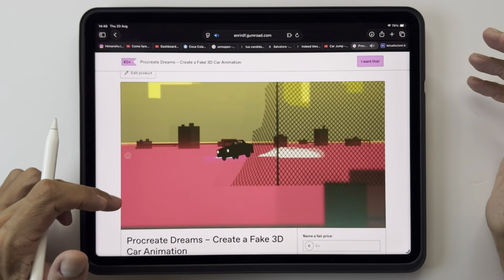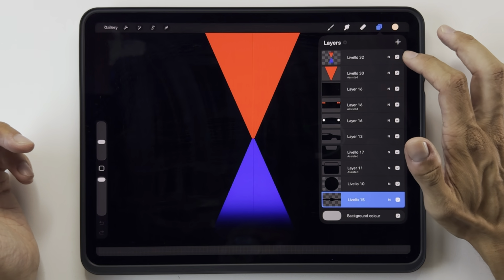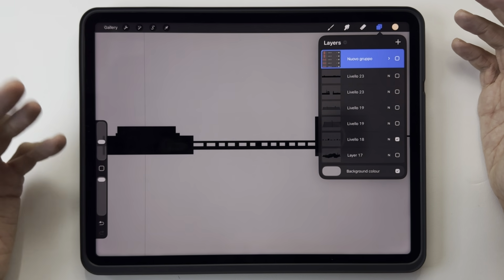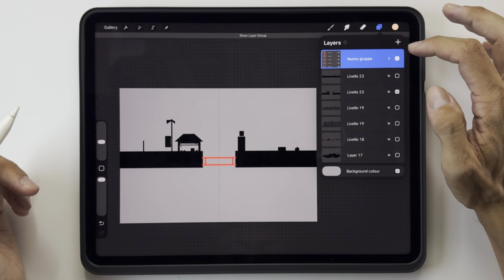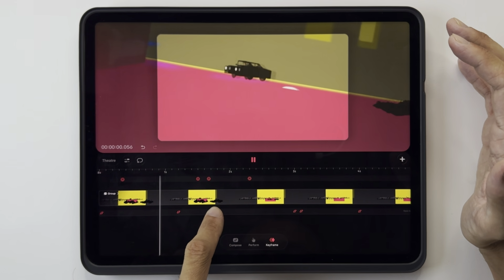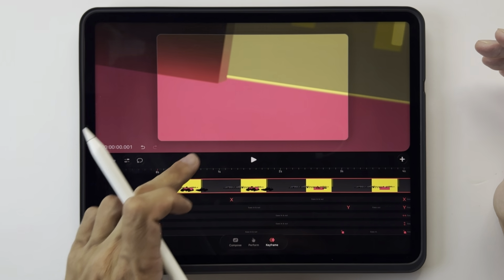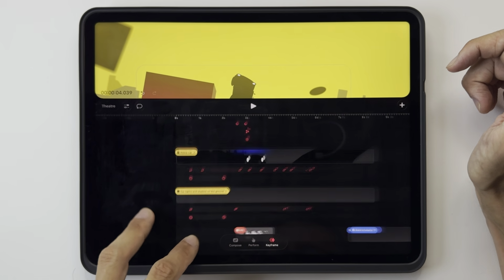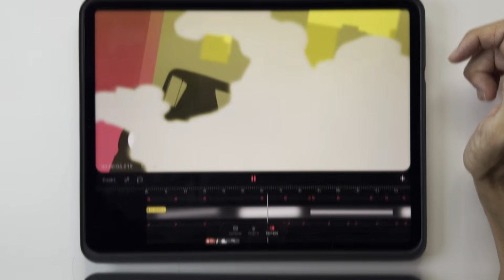How I Made a Ready-to-Use Rigging System in Procreate Dreams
Hello Dreamers😎In this video, I’m showing you how I use **rigging in Procreate Dreams** to build and animate an entire scene — not just characters.

We’ll take a look at how different elements can be structured and connected to create more dynamic animations, including **background elements, camera movements, parallax effects, and layered scene setups**.

I’ll also show you some of the techniques behind my workflow and how rigging can help you create more complex movements while keeping your animation process flexible and manageable.

To help you experiment with these techniques yourself, I’ve prepared a **free Procreate Dreams file** that you can download and explore.

If you find the file useful, you can also leave a small tip on Gumroad. It’s completely optional, but always really appreciated ❤️

💬 Let me know what you’d like me to explore next!

00:00 Intro and Free Download
01:19 Project breakdown: Procreate vs Dreams files
01:55 Preparing assets for 3D distortion
02:51 Background elements and illustration style
04:09 Designing destructible objects with separate layers
04:53 City skyline and canvas size
05:03 Character design: Cyberpunk style in Dreams
05:25 Explaining the Rigging system
05:53 Scene organization and Camera movements
07:23 Managing foreground animations (The boxes)
08:31 Special Effects: Flipbooks and Opacity filters
08:52 Shadow animation and Y-coordinates
09:21 Creating depth with Parallax effect
09:58 Character rigging and independent movement
11:15 Conclusion and future resources